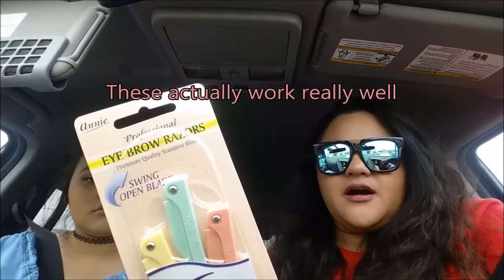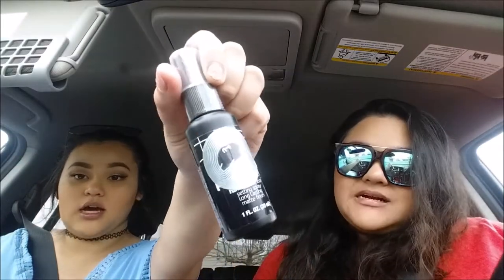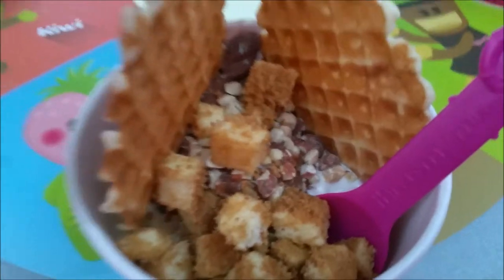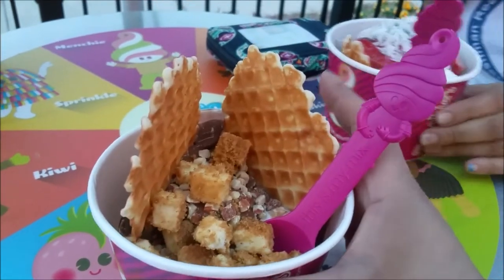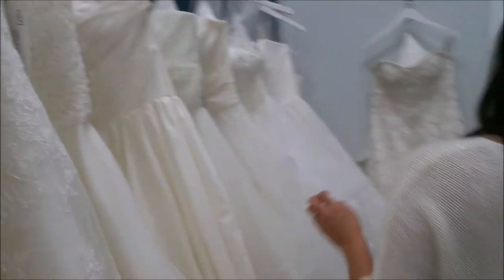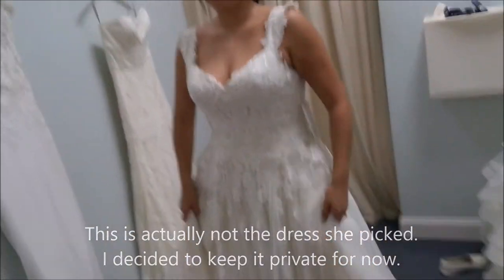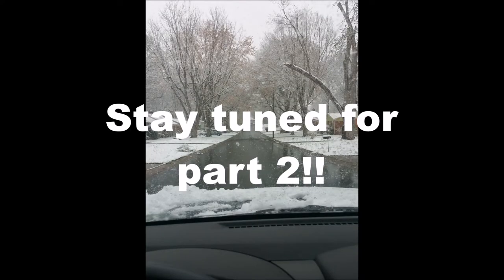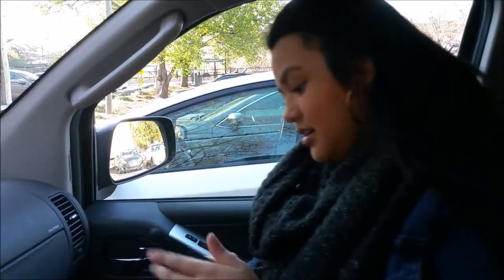MONTHLY VLOG PT 1 | MARCH 2017 | GAME OF THRONES CONCERT, WEDDING DRESS SHOPPING AND MORE!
Follow me around as I go makeup and wedding dress shopping (not my wedding lol) I also went to the Game of Thrones concert and went to go see Beauty and The Beast! On top of that our family threw my sister a baby shower this past month. So many exciting things that I'm so happy to be sharing with you!